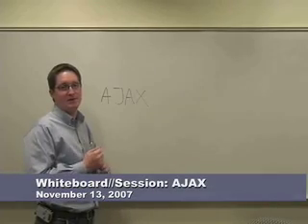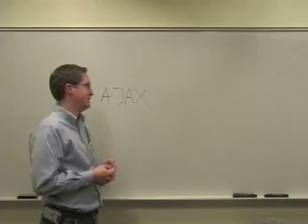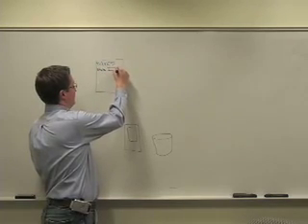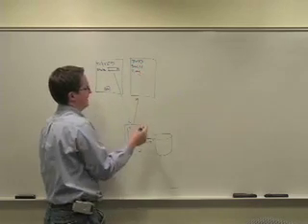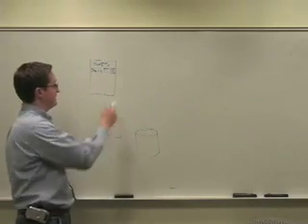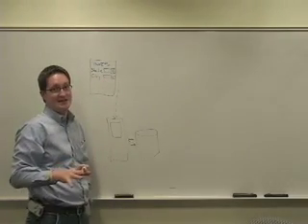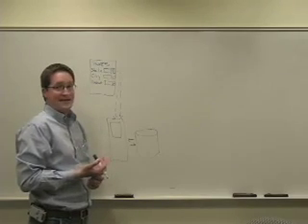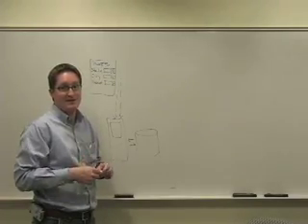Whiteboard//Session: What is AJAX?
A simple look at what the term AJAX means and what you need to know as a marketer to capitalize on it.